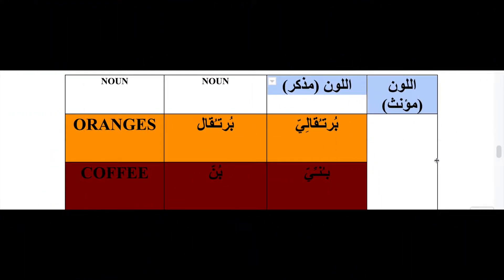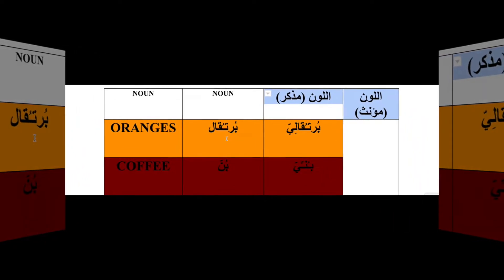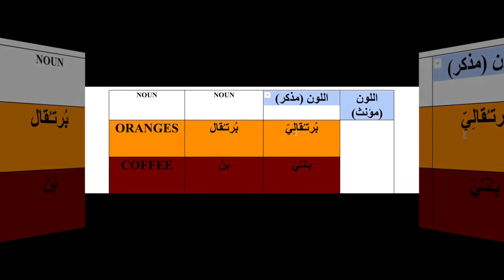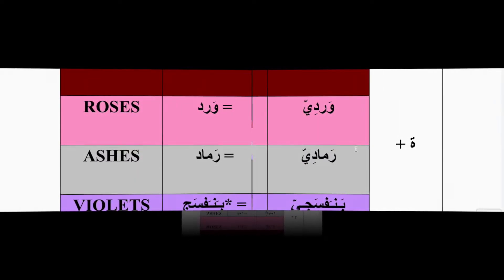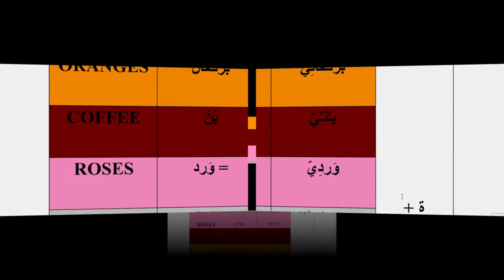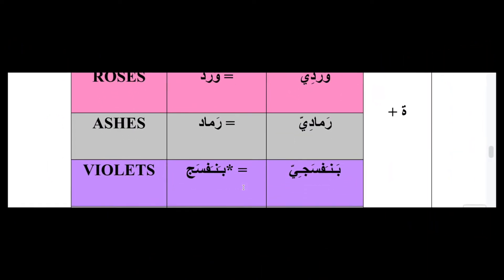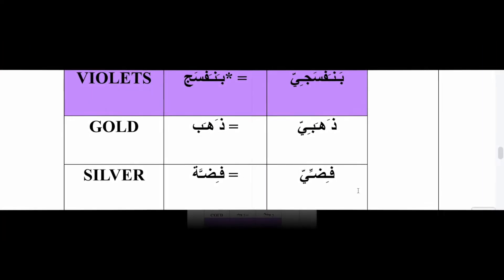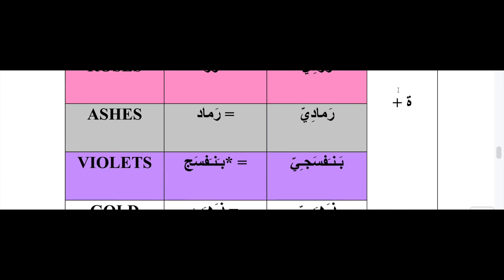Arabic Colors, Part Two (From Nature)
Check out my multilingual books on Amazon! They make beautiful gifts 🎁!
Arabic Colors, Part Two: formed with the patters: af3al for masculine and fa3laa' for feminine.

‏١- ما هي الألوان التي شاهدتها في الفيديو؟
أذكر شيئا بكل لون من هذه الالوان.
٢- ما هو لونك المفضل من بين هذه الألوان؟
٣- ما هو لباسك المفضل وما لونه؟
٤- ‏لماذا اخترت ذلك اللون؟
٥- ‏ما لون سيارتك ‏ولماذا اخترت ذلك اللون؟

About me Pinterest on steroids!
Benable is a tool to create shareable lists of things you recommend! You can skip the waitlist and create your own shareable lists by signing up using my invite